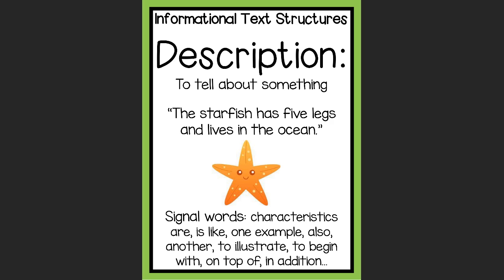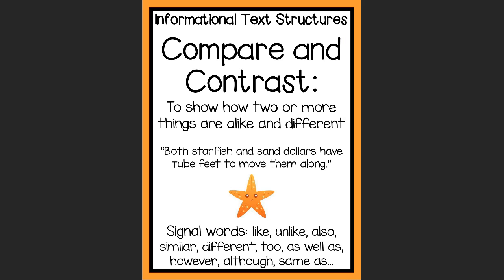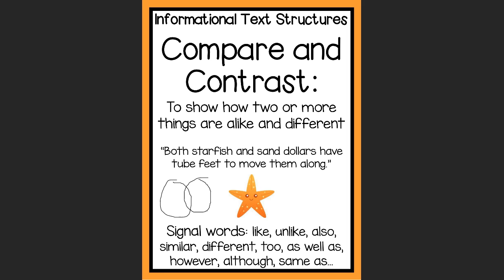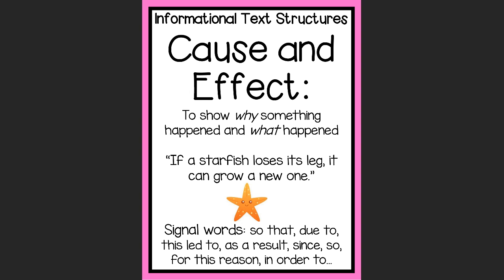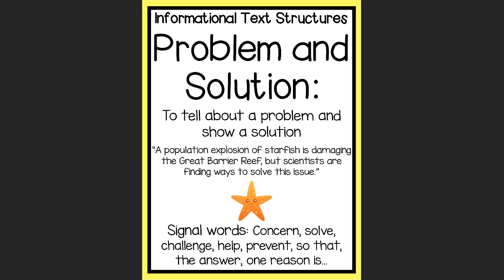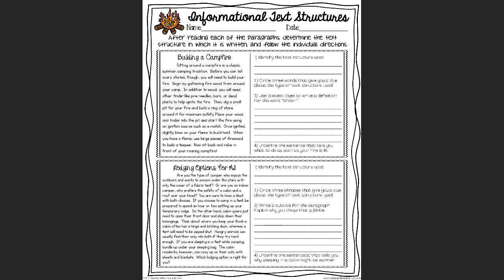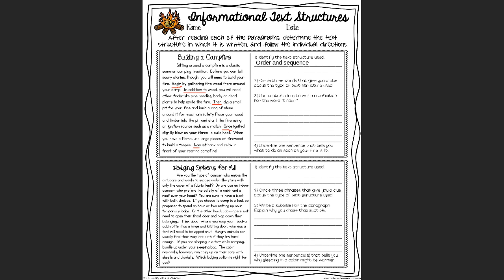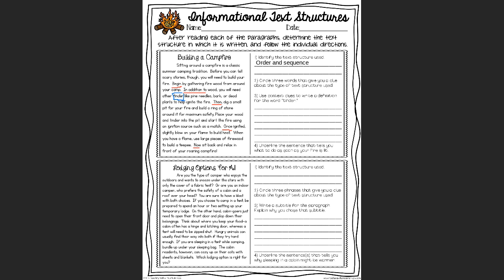3rd Grade Nonfiction Structure Lesson #1 Part 1